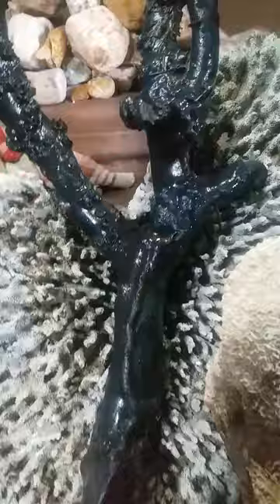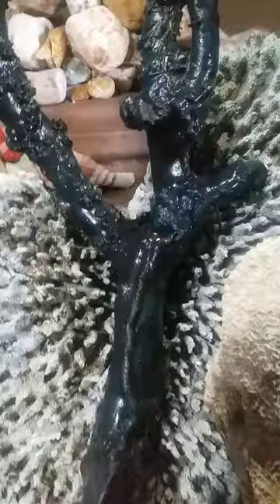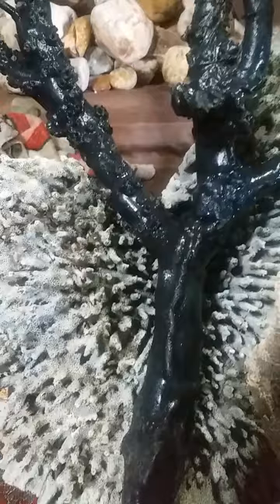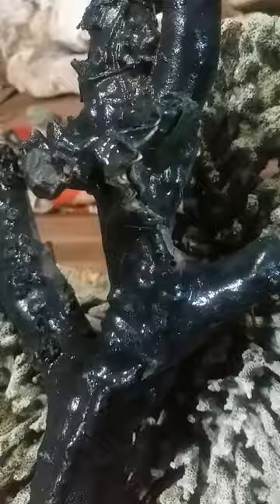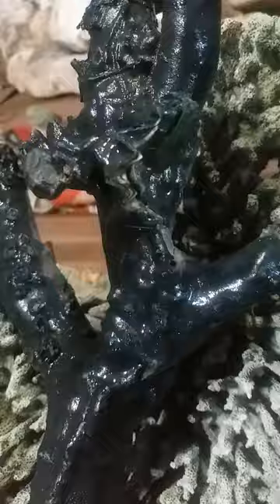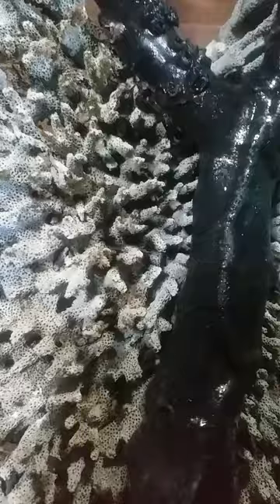Gemstones, Black Coral ,sea anemones use as jewelry, state gem of Hawaii